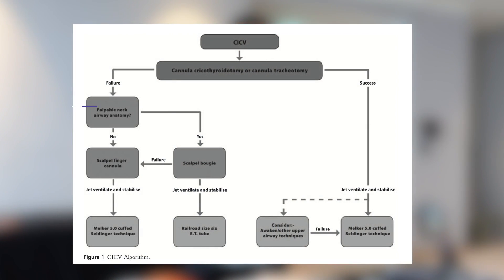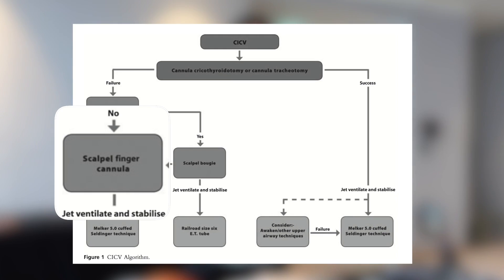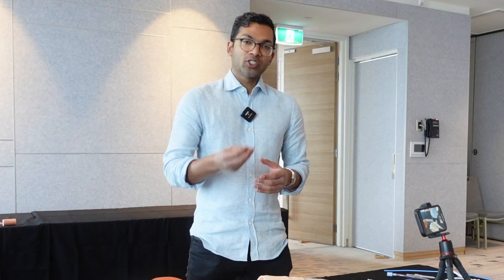Scalpel Finger Cannula technique in CICO emergencies | Airway Management